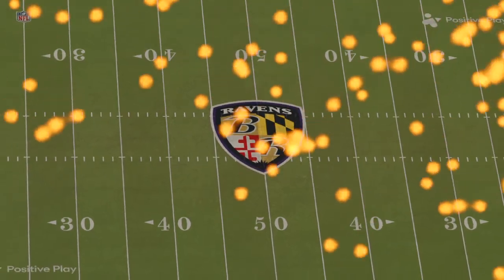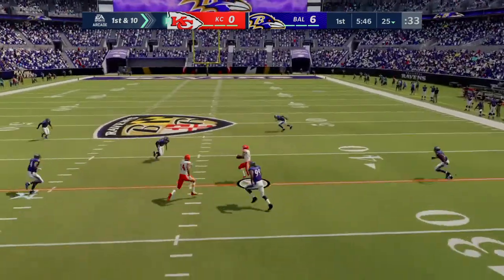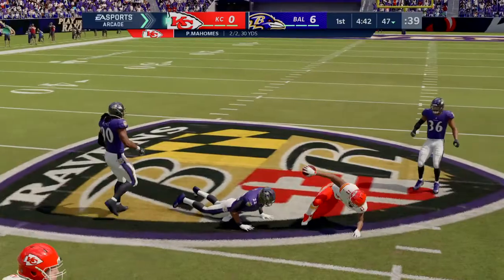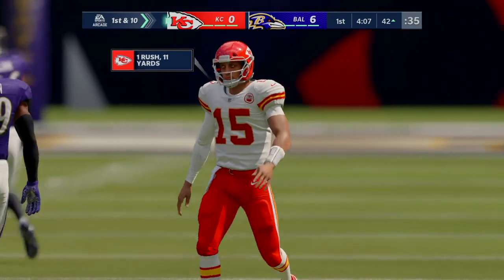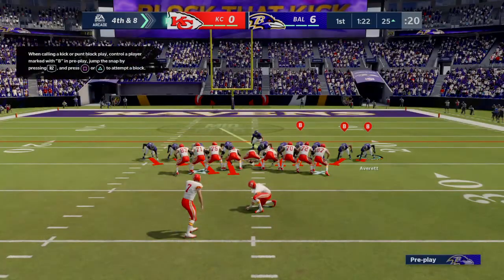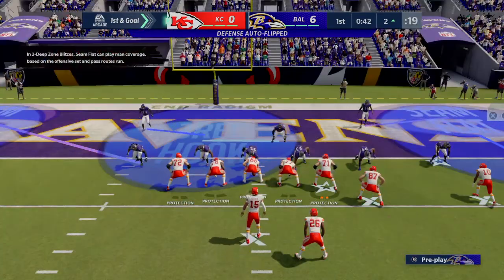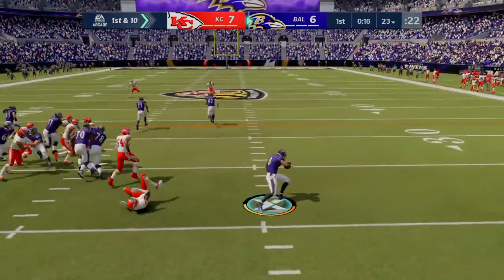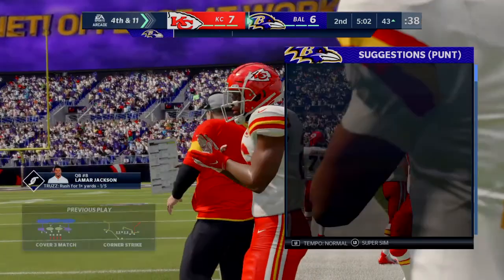First time playing Madden NFL 21